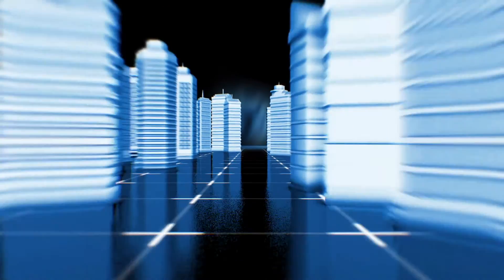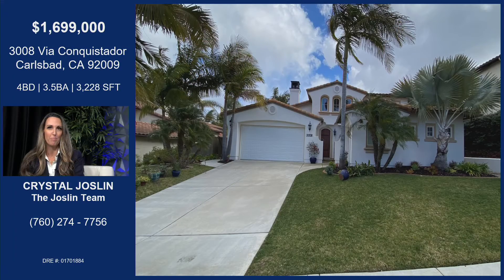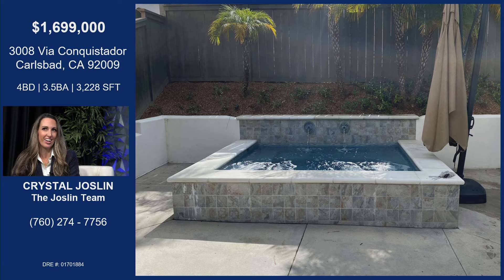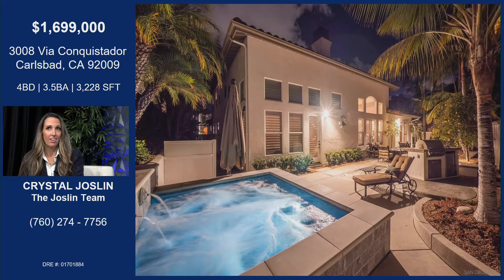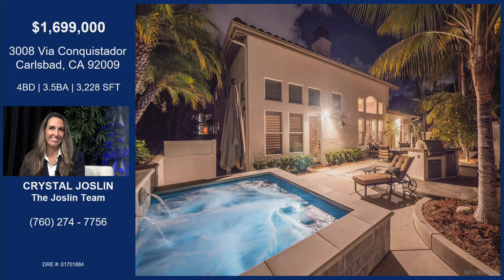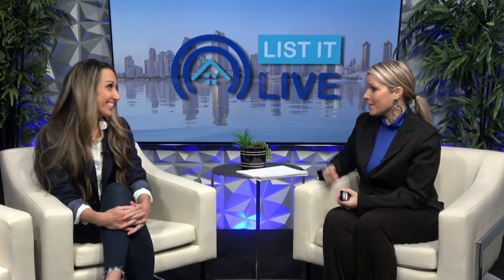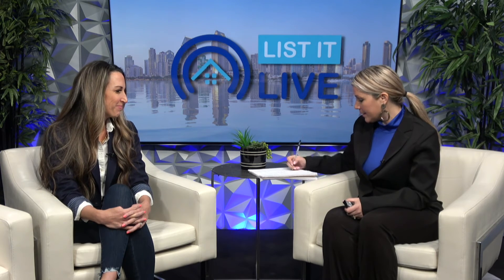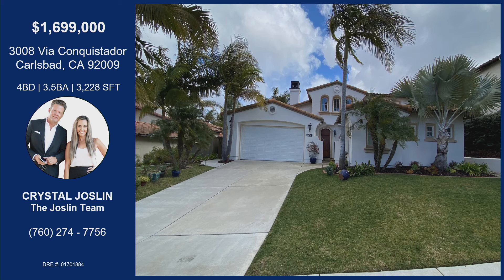3008 Via Conquistador Carlsbad, CA 92009 with Crystal Joslin